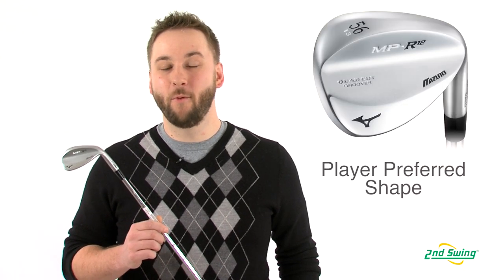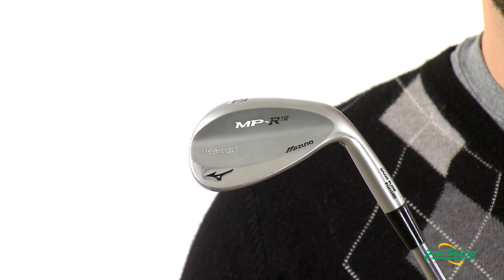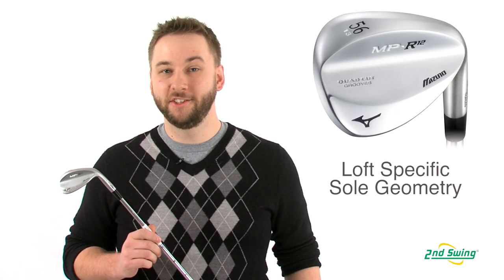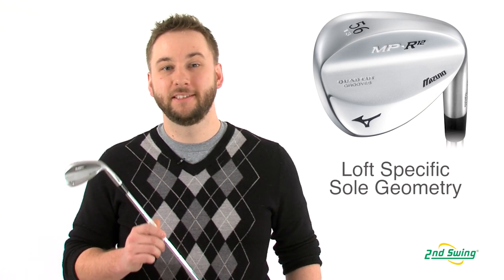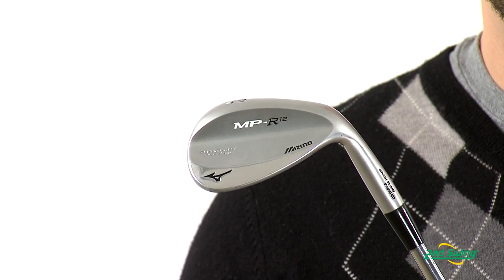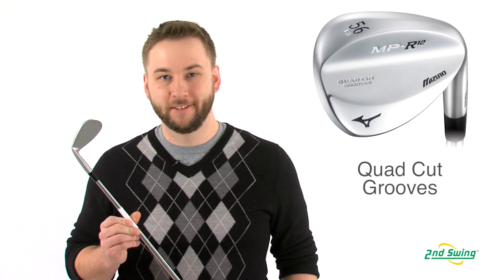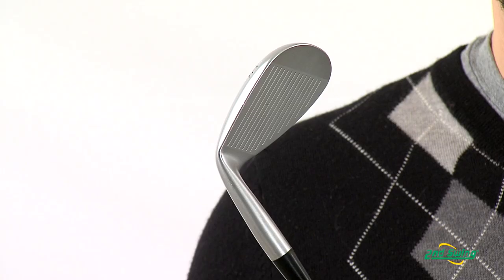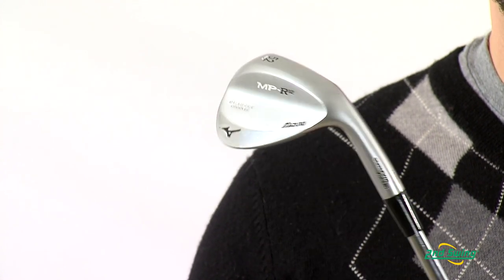Mizuno MP-R12 Wedge Review - 2nd Swing Golf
2nd Swing Golf club expert Pete Karle reviews the Mizuno MP-R12 wedge.